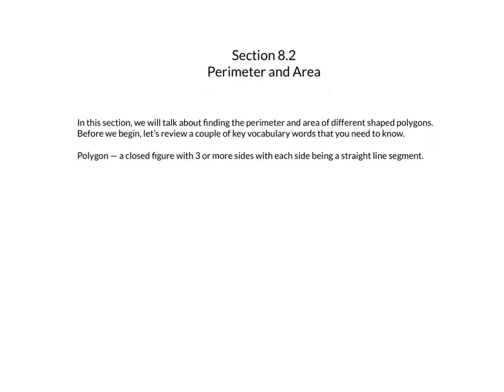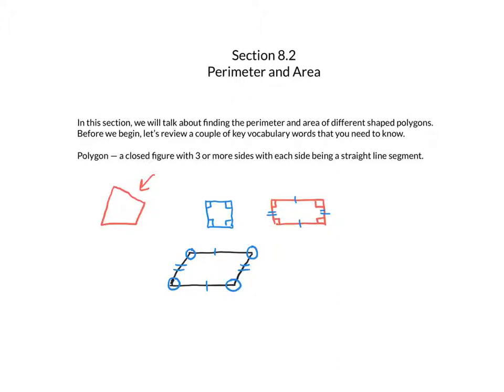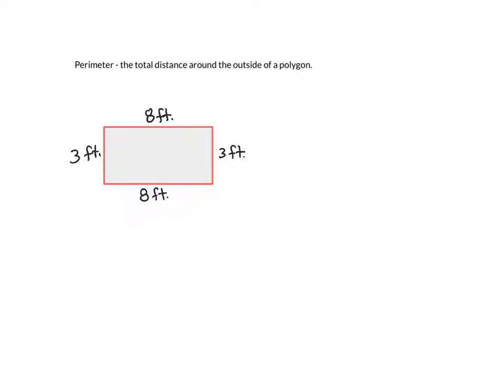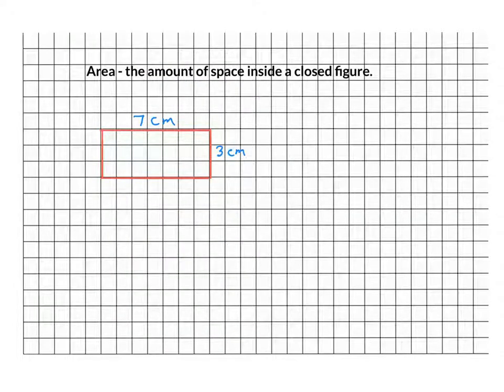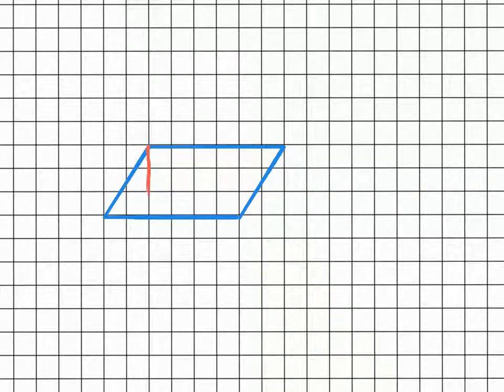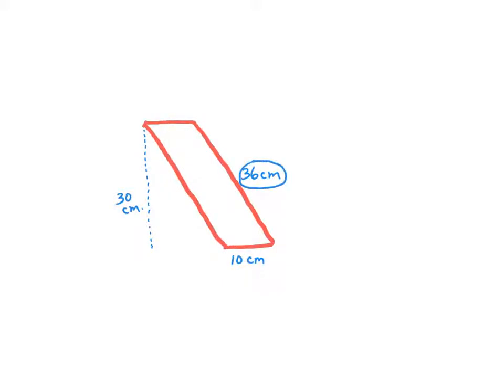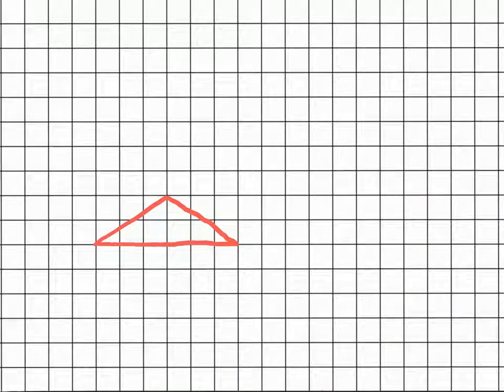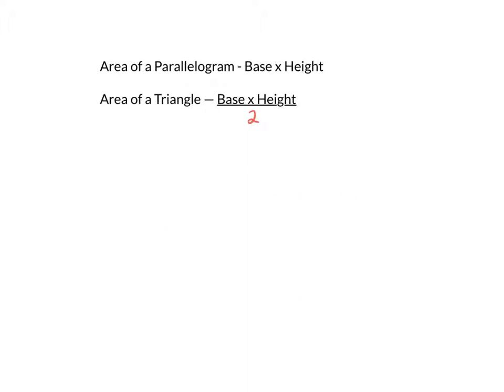University of Akron Math II Section 8.2 Perimeter and Area